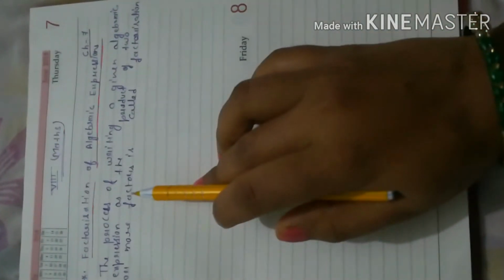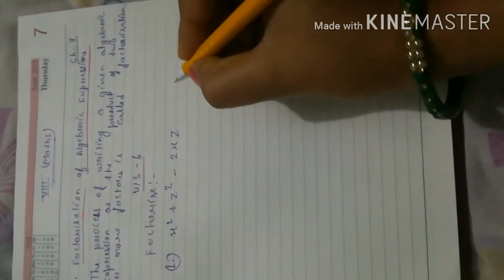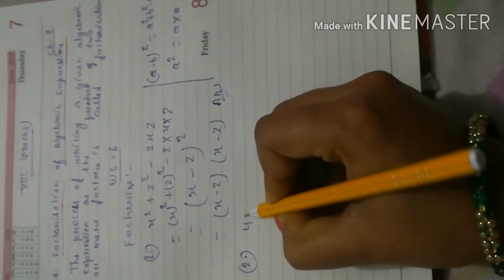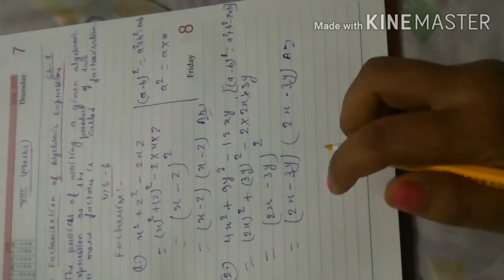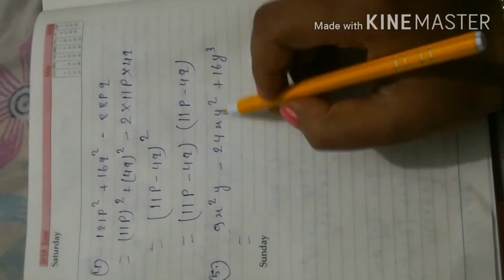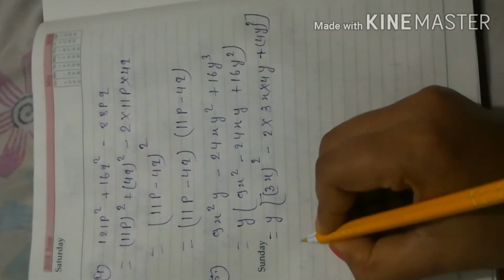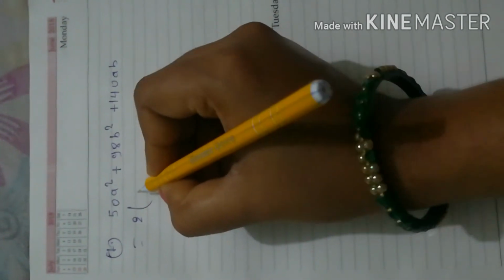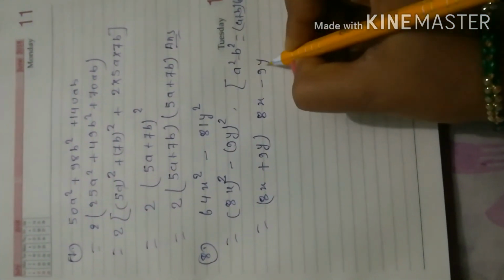Maths of class VIII, ch-7, Algebraic Identities, ws-6 QN 1 to 8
Maths of class VIII, ch-7, Algebraic Identities, ws-6 by Kiran singh